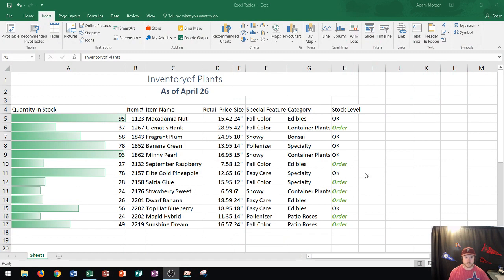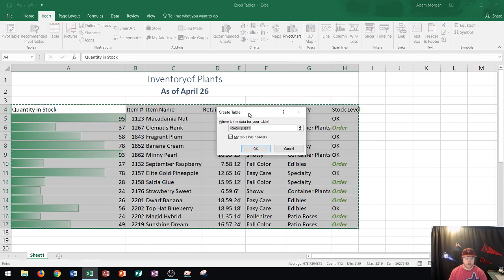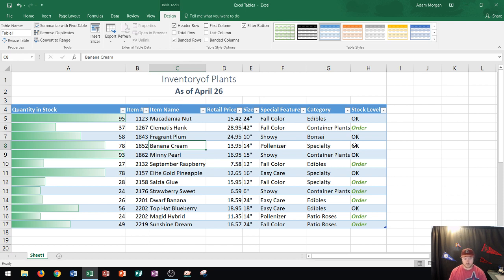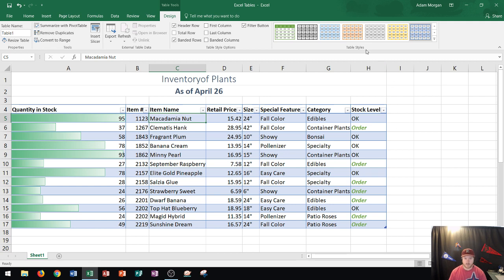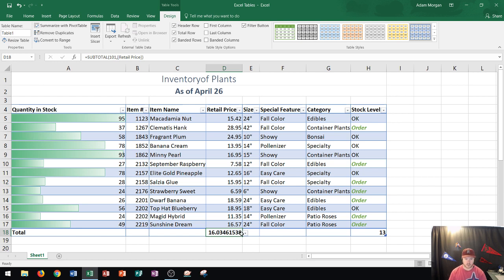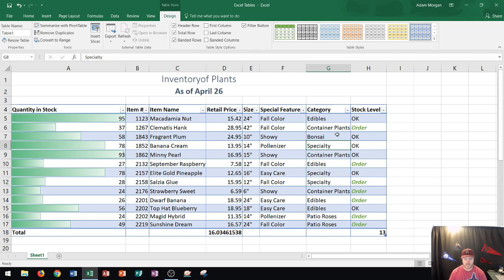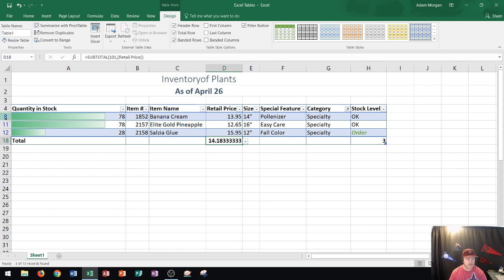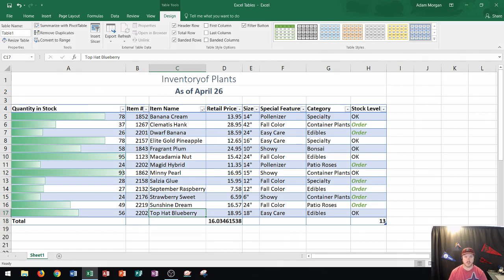Excel 2016 - Tables - Creating, Sorting, Filtering - How To Create Sort and Filter a Table in MS 365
This Excel 2016 tutorial shows you how to create sort and filter a Microsoft Office Excel table. It covers filtering sorting and applying formulas and functions to your table using the total row. It also shows you how to change the style of your table and the theme and overall look of the table. How to make a table in Excel.

Here is a full list of tutorial videos available on my channel:

Windows 10:
Perform Basic Mouse Operations
Create Folders

Outlook 2016
Basic Tutorial